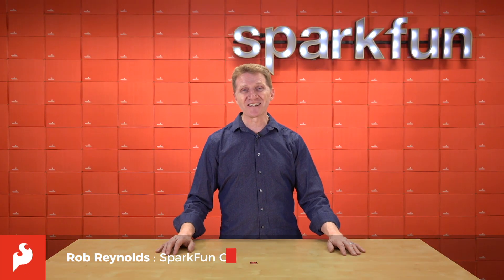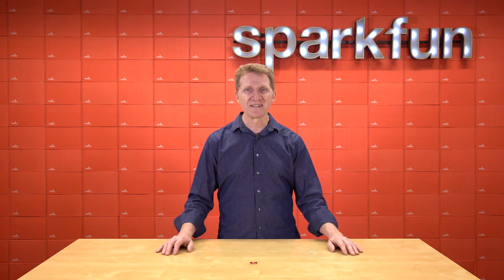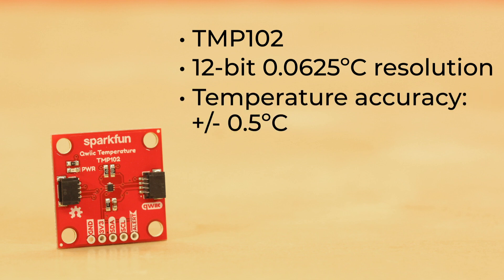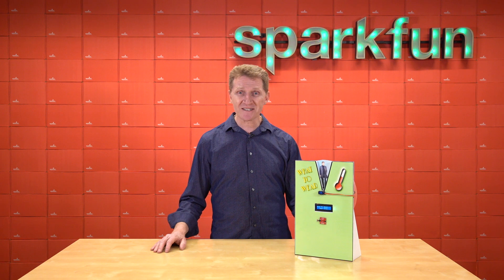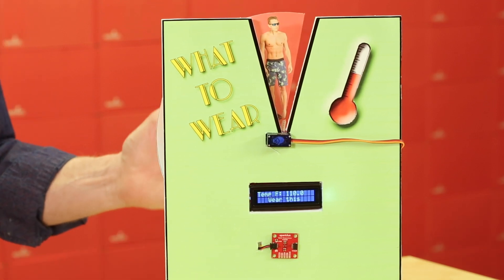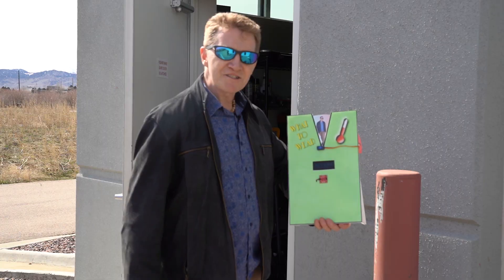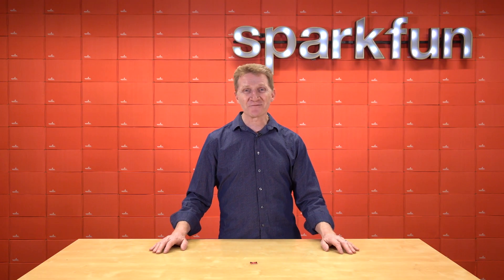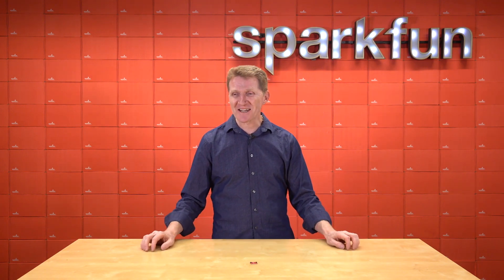Product Showcase: SparkFun Qwiic Digital Temperature Sensor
We all like to know the temperature, right? Well, with the SparkFun TMP102 Digital Temperature Sensor, we've made it just about as easy as it gets. Based on the original Digital Temperature Sensor Breakout - TMP102, we've added Qwiic connectors to bring this board into our plug-and-play Qwiic Ecosystem and added an address jumper instead of breaking out the address pin. However, we still have broken out 0.1"-spaced pins in case you prefer to use a breadboard.